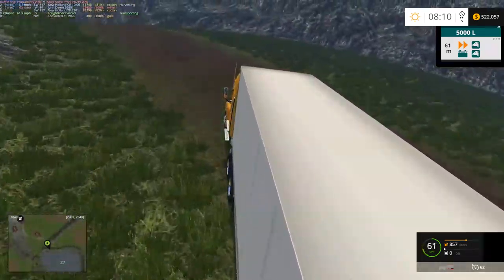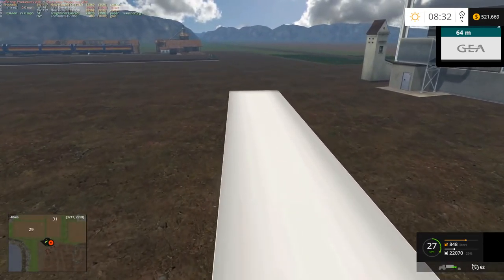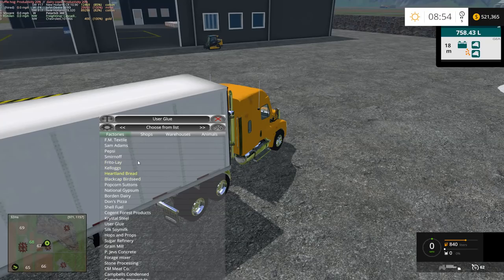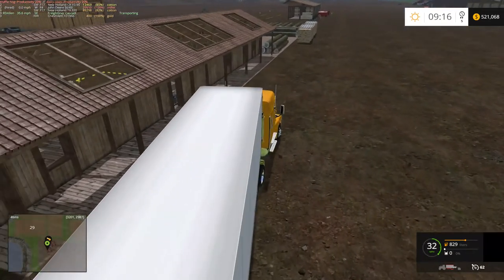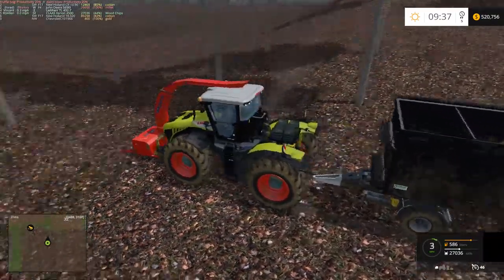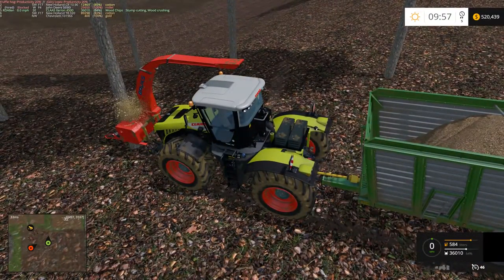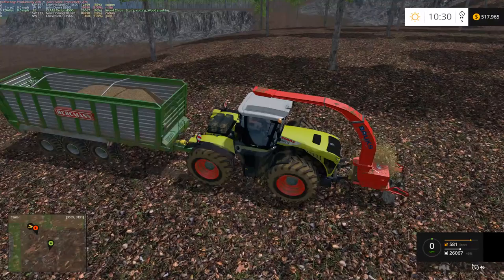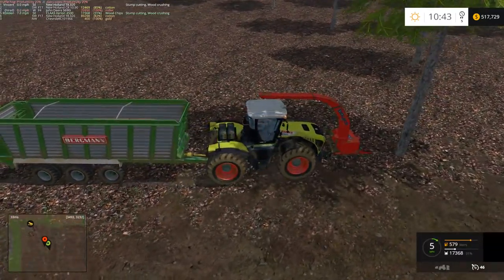Farming Simulator 15 MP Pleasant Valley Rivers E13 - Delivering Paper and Chipping More Trees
Welcome to Season 14 of RDAllen's Multiplayer series on the long awaited Pleasant Valley Rivers!  Be sure to grab the mods below and join us on the server, please join us on TeamSpeak as well!

Search for RDAllen under International - RDAllen Farming on YouTube
TeamSpeak Server: rdallen.verygames.net; Password: rdallen